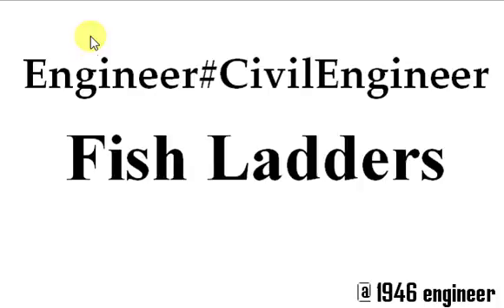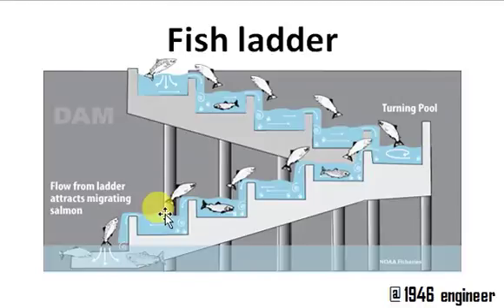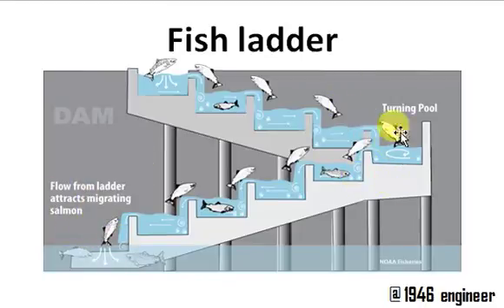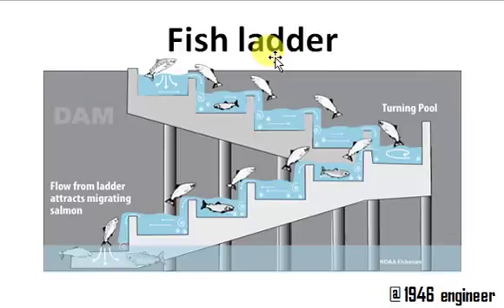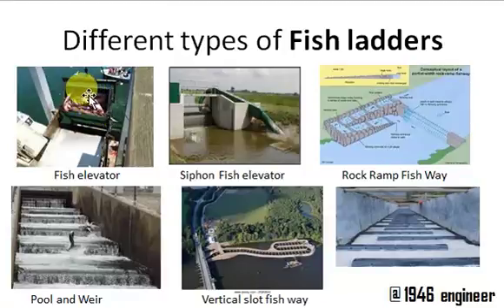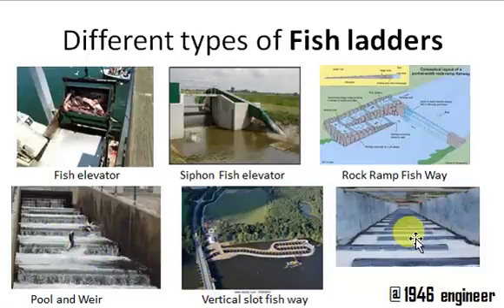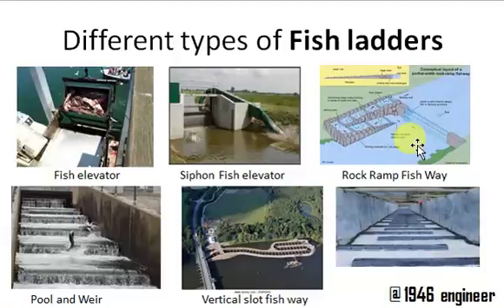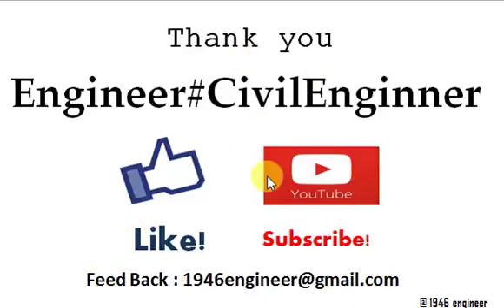Fish Ladder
In this video I have discussed about fish ladders and different types of fish ladders.